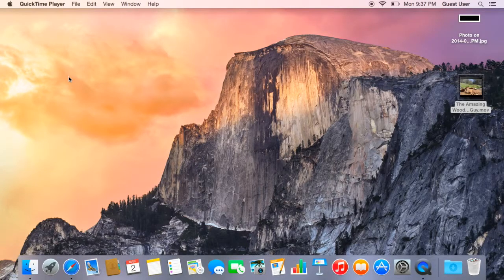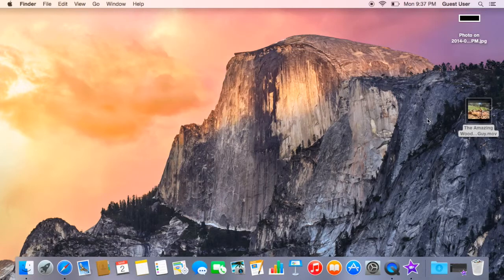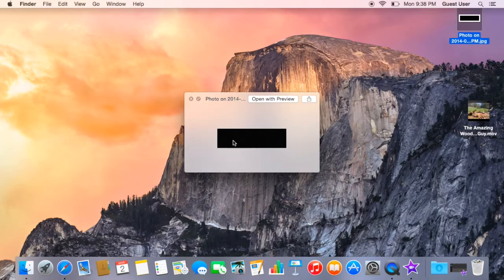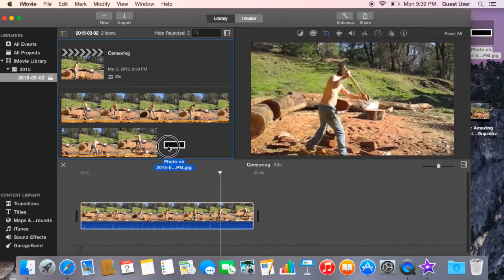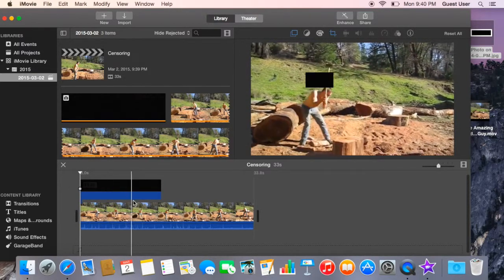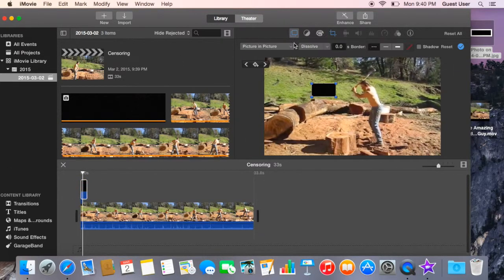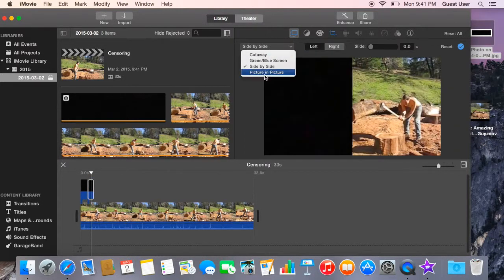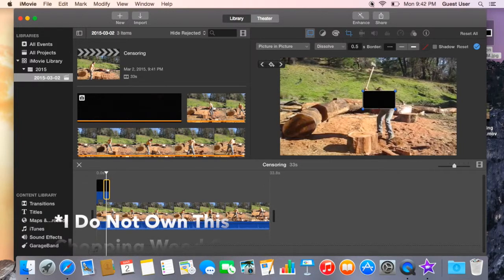Phil's How 2 Censor Faces Using iMovie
*I do not own the chopping wood video*